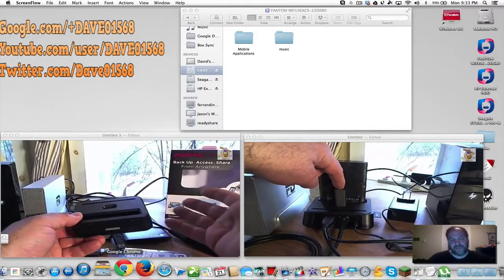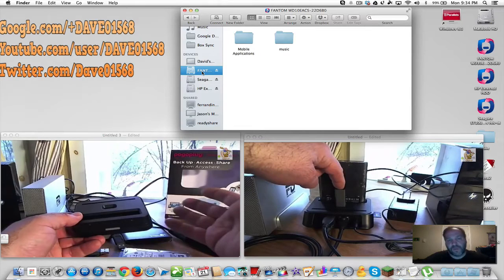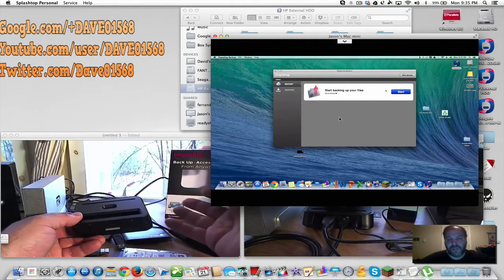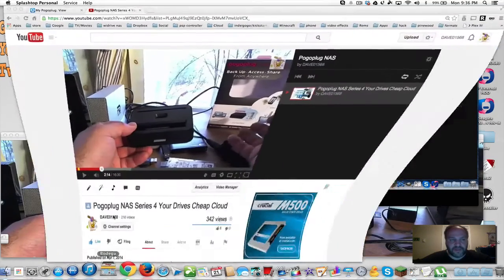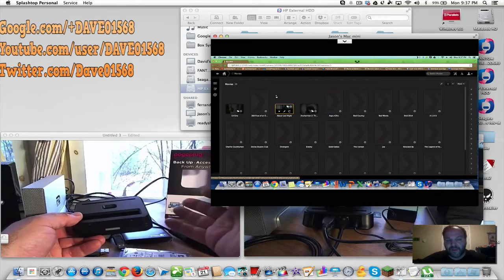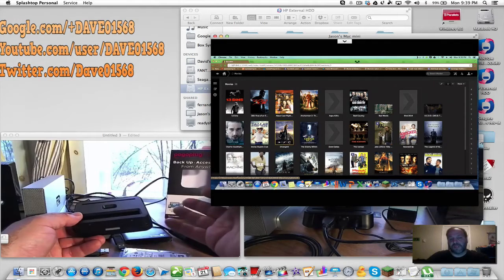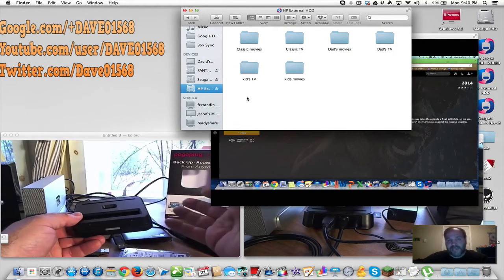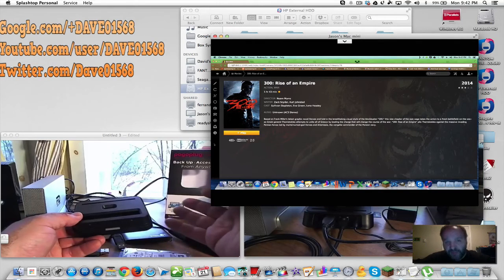PogoPlug with Plex Server & Feedback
How to use a pogoplug Series 4  NAS with your own external hard drives with Plex media server. (network attach storage) Plus feedback to your questions on my first video